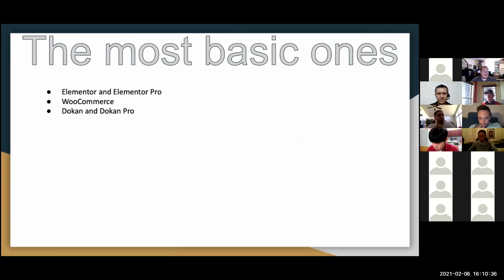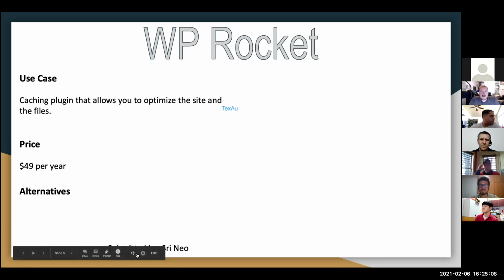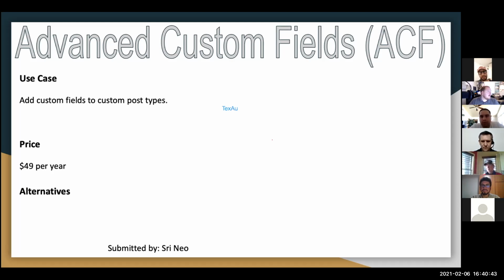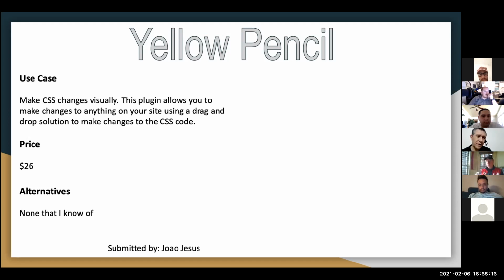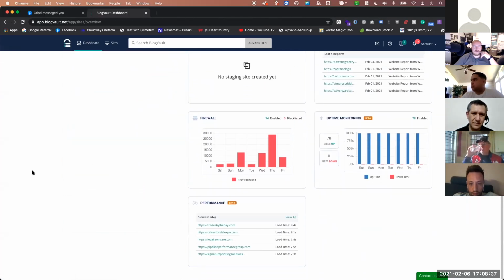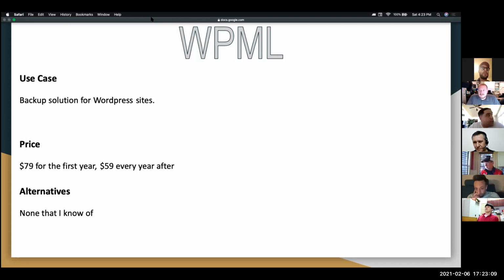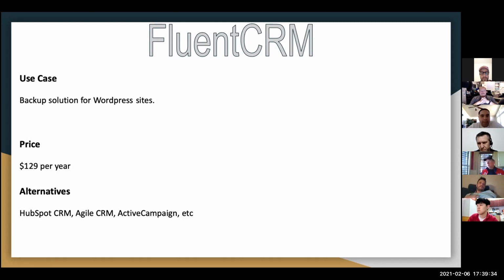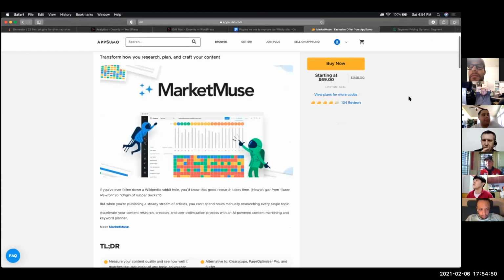February 5, 2021 WilCity Meetup